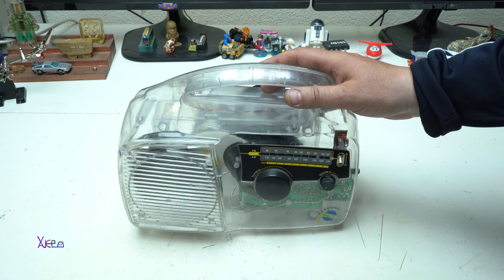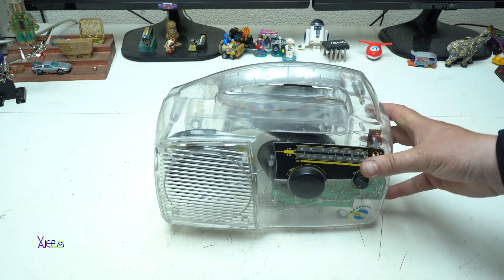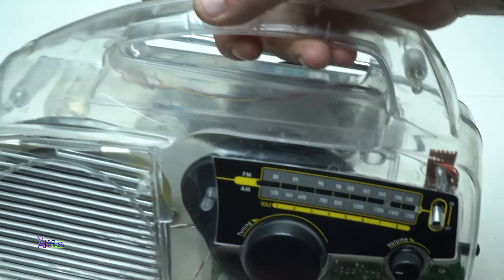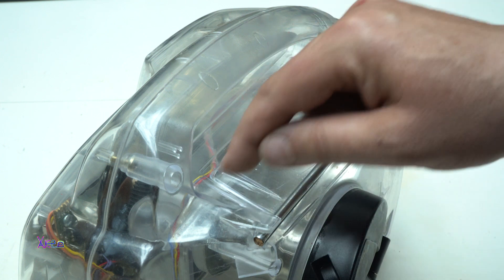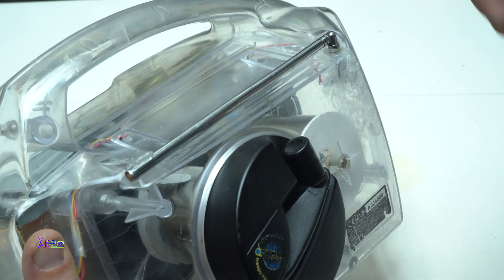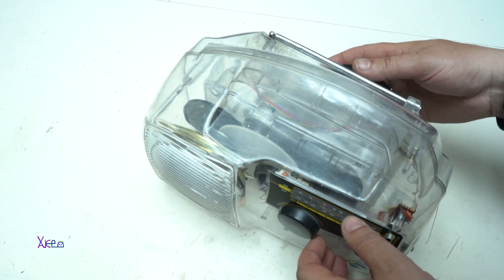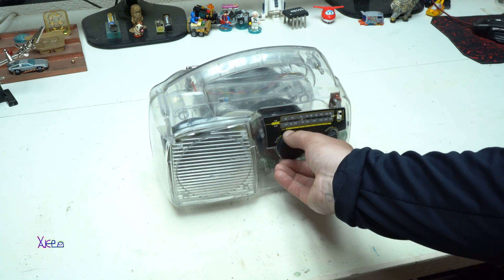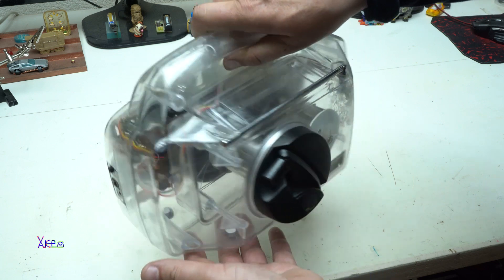Prison Style Radio (Transparent and Batteryless)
The radio has couple of problems and I decide to fix all of them and give a new life to prison style radio with built in energy generator.